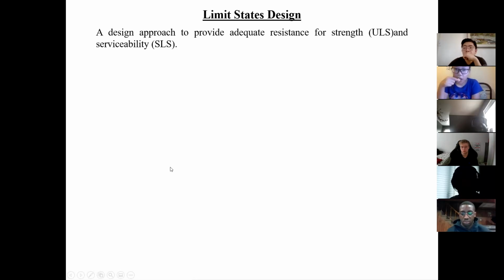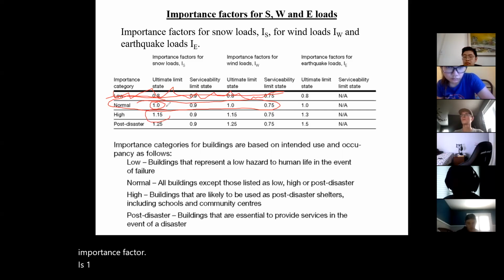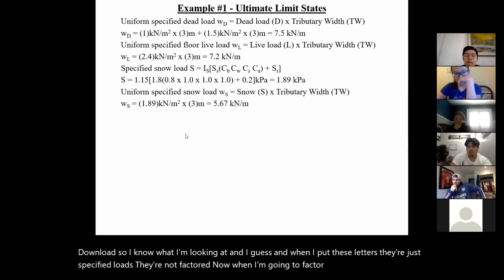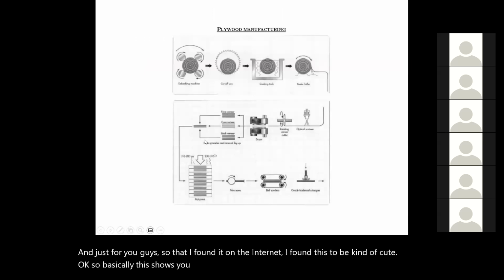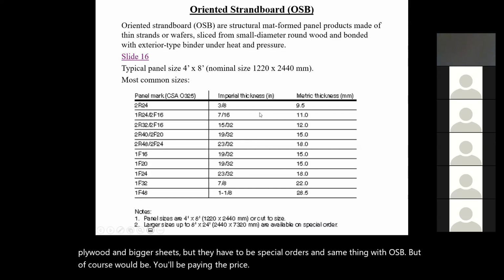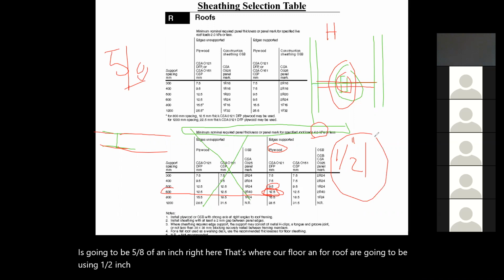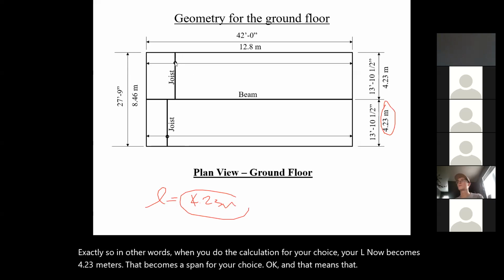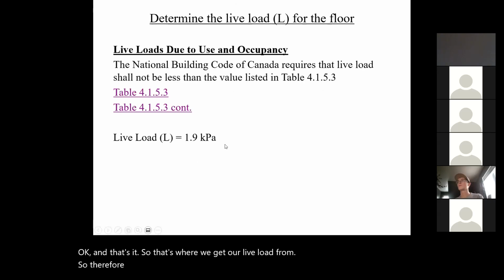Joe Di Cesare Wood Structures Lecture & Lab #1 LSD & project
Wood structures Limit States Design & Project